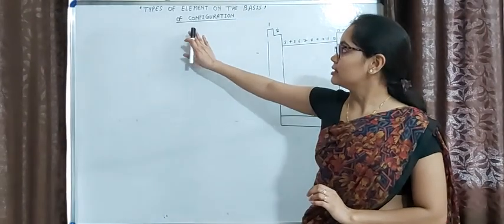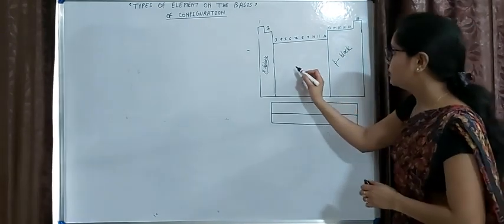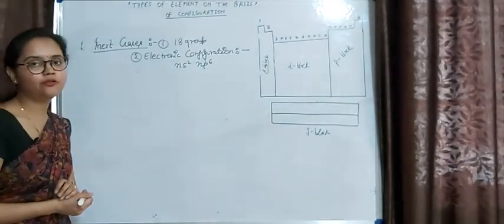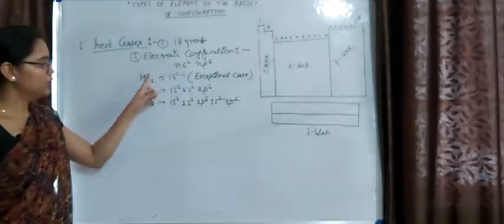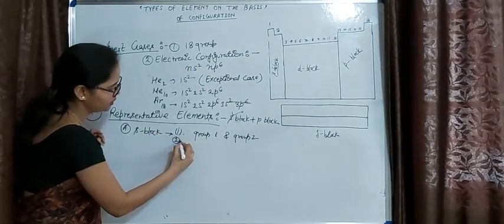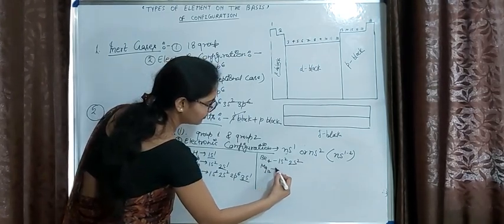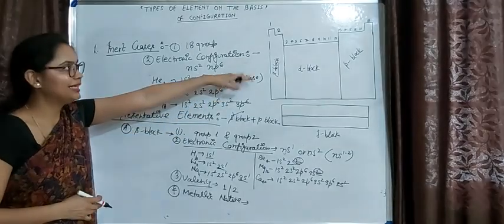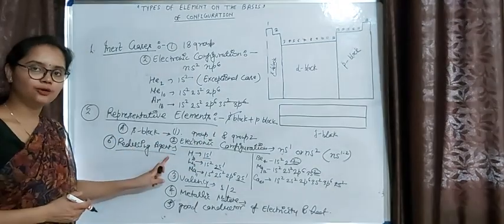||Types of Elements on the basis of Electronic Configuration || PART -1